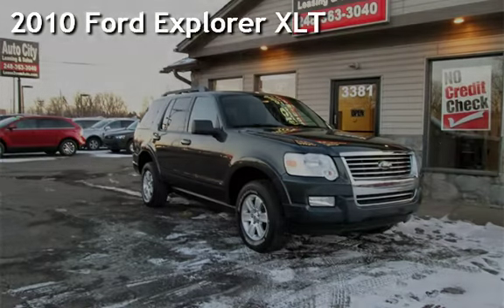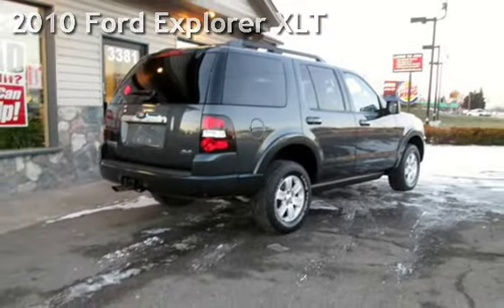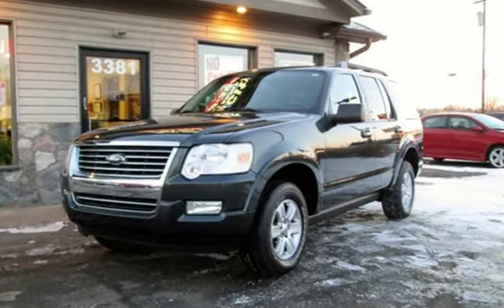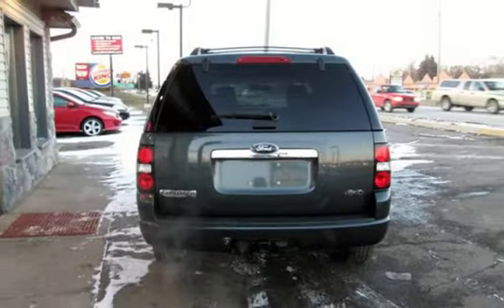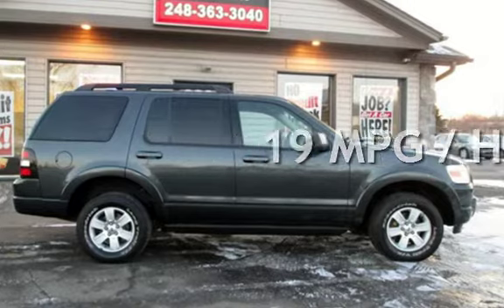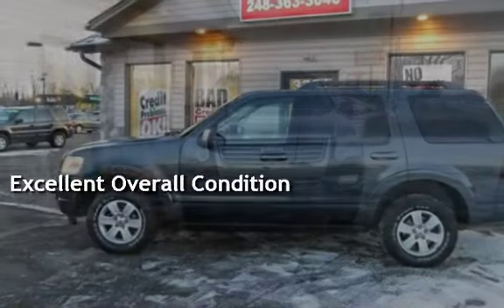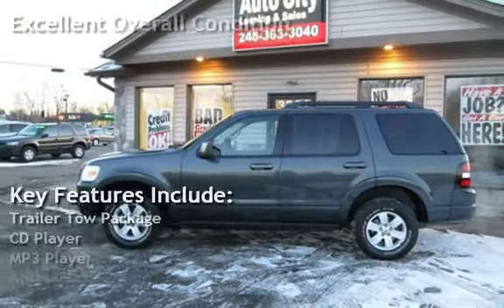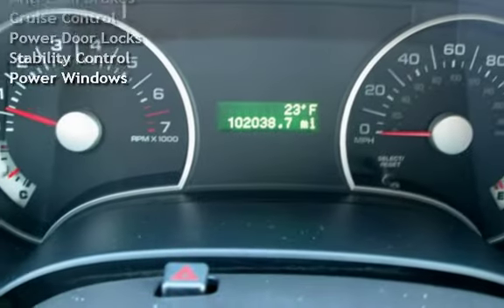2010 Ford Explorer XLT for sale in Waterford, MI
2010 Ford Explorer XLT 4x4 - Just in time for Tax Returns!  1 Owner - Clean Car Fax - Non Smoker - Very Clean - Ready for All of Michigan's Seasons!

Have Bad or No Credit?  Ask us about our Lease2Own Program which offers "NO" credit check - here your job is your credit!  A 36,000 mile warranty and free oil changes the term of the lease.

Don't want to lease?  Not  a problem, we also offer "GUARANTEED" financing regardless of your past credit history.  We work with several financial institutions to help you get the payment that fits your budget.

Buy or Lease to Own for as little as $1,621 down!

This vehicle can be purchased or leased; it does not matter.  We offer the same low price.  All our vehicles are mechanically inspected and serviced prior to sale.  All vehicles come with an Engine and Transmission warranty.  Our vehicle prices will be below most advertised vehicles with comparable year, make, miles, and condition.  You can have this vehicle inspected by your mechanic prior to purchase.  If you need financing, we now offer a Lease to Own program on select used vehicles with leasing terms from 6 to 30 months.  There is no credit check for approval.  It is easy to qualify.  We accept Good, Bad, and Ugly Credit.  If you have credit problems, you can rebuild your credit through our program.  We report your payment history to the Credit Bureaus.  You can not beat this deal!  We offer good vehicles at a great value and with a warranty.  We can not promise the lowest price, but very close!